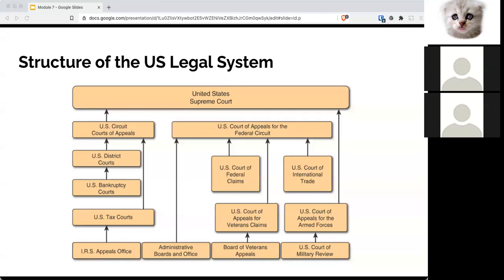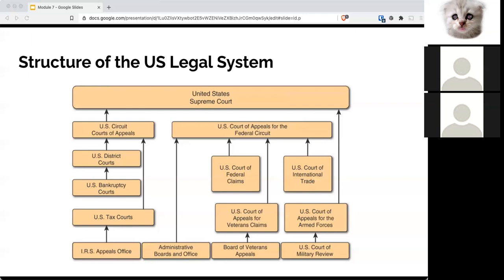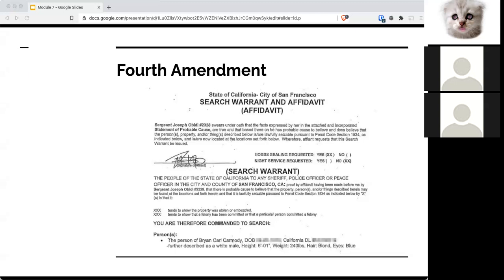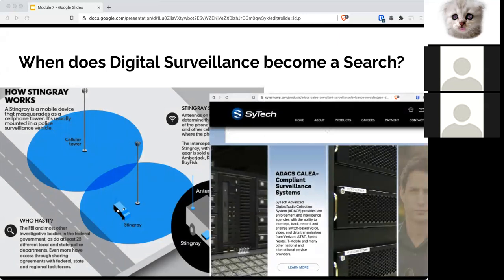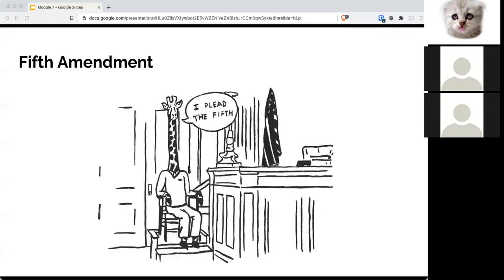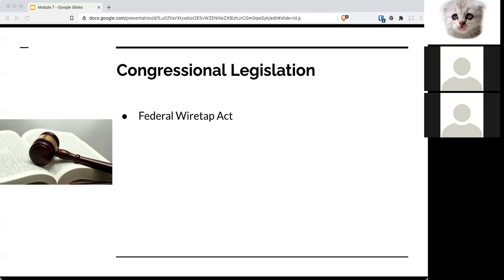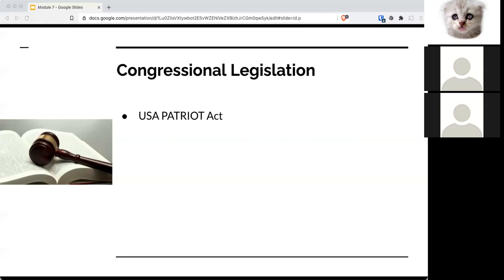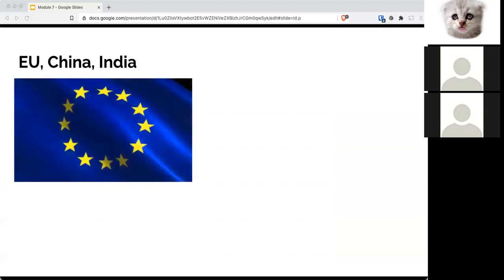CIS 77: Module 7 Lecture